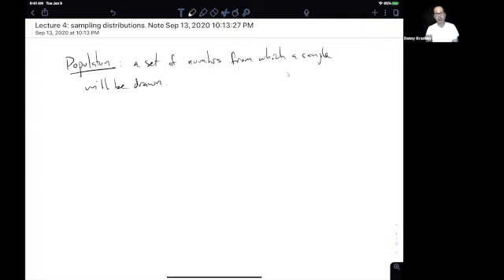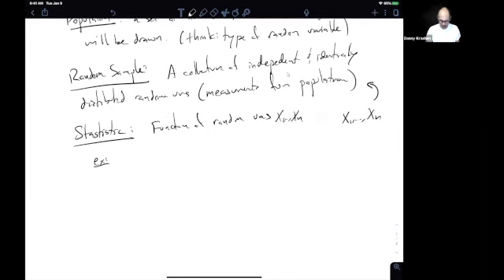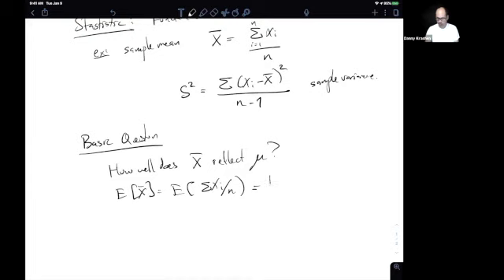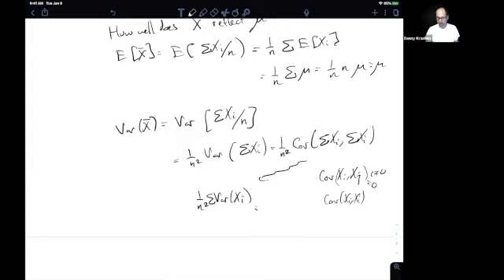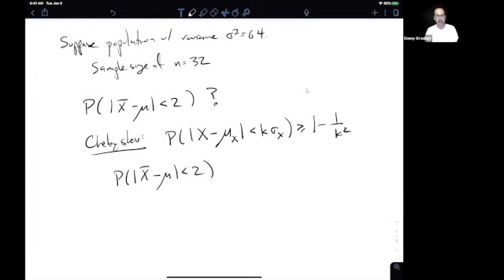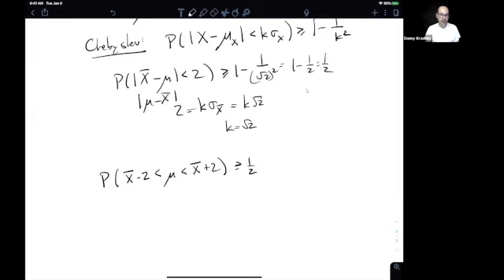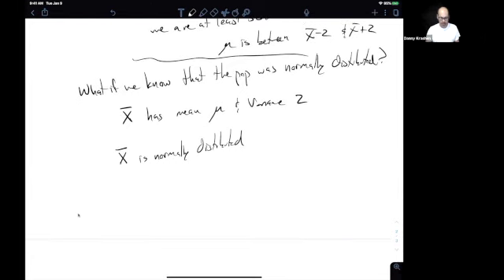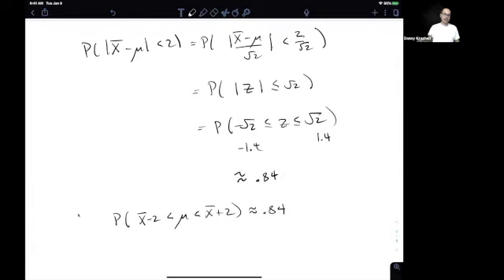Mathematical Statistics, Lecture 4: Sampling distributions and estimation of means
Sampling distributions and estimation of means